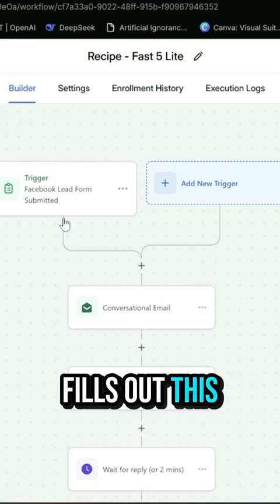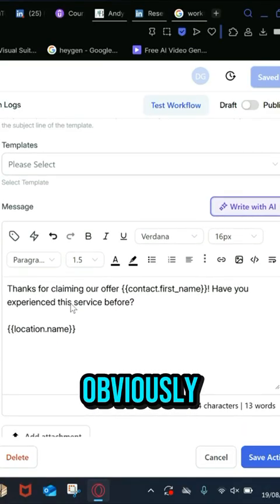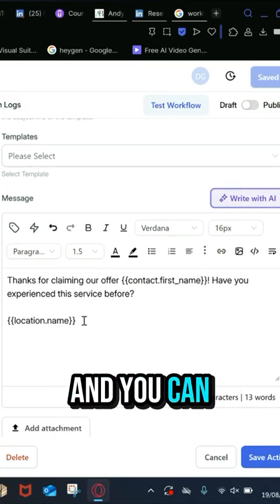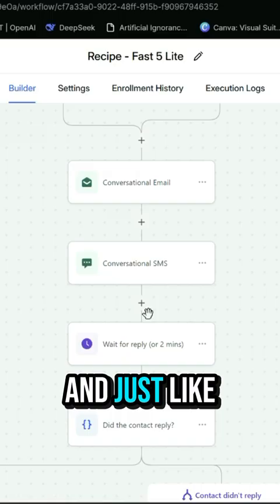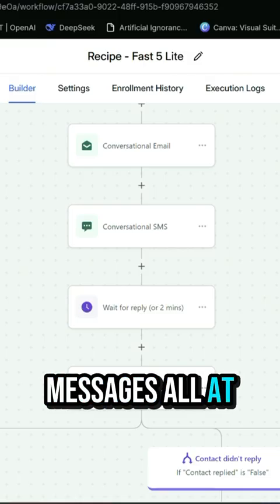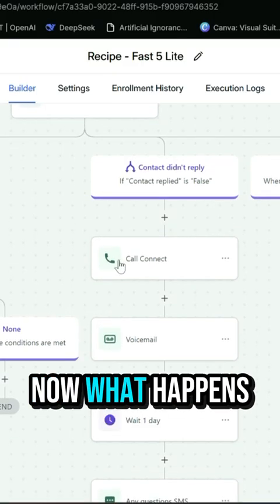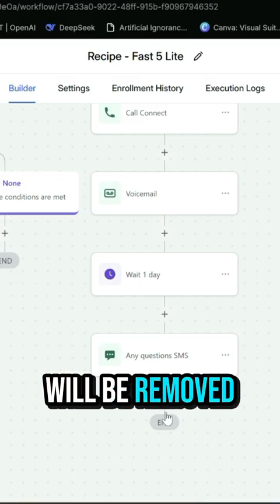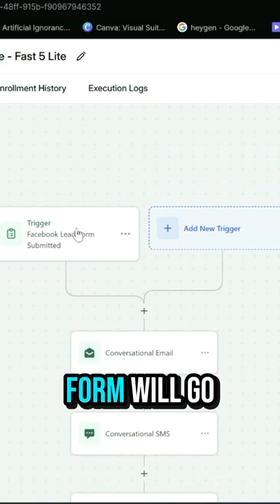What is a Workflow